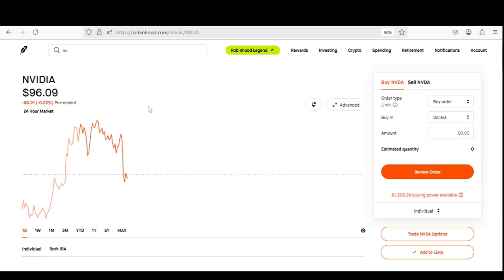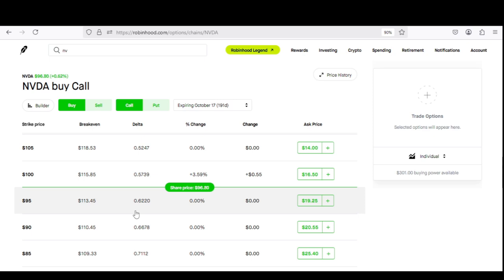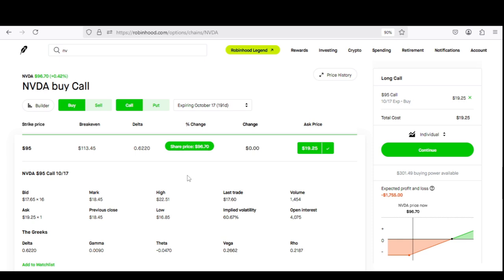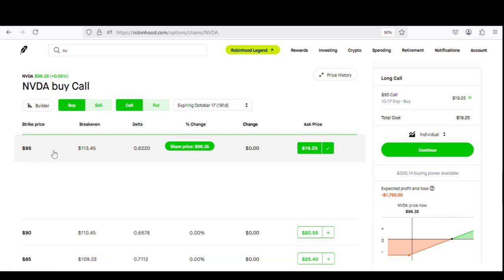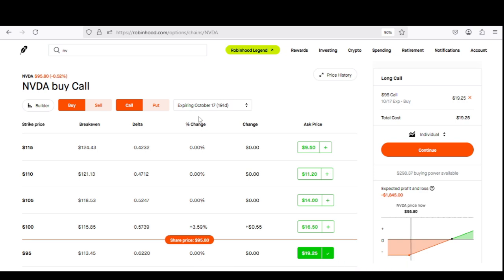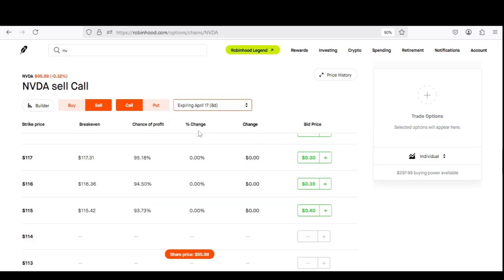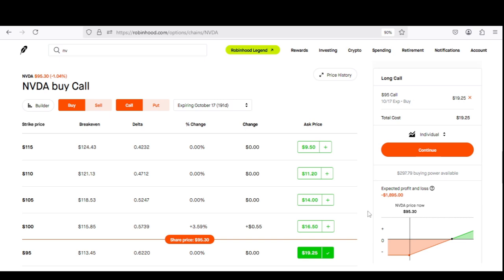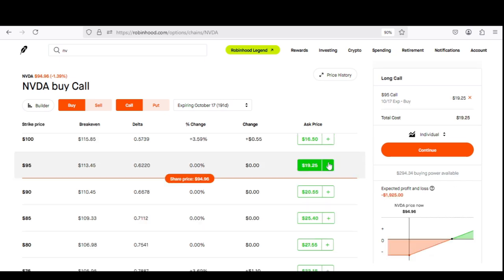Mastering The Long Call Options Strategy | High Win rate!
Ready to take your options trading game to the next level? In today's deep-dive video, we break down everything you need to know about the Long Call strategy — from the basics to pro-level tips for maximizing profits and minimizing risk.